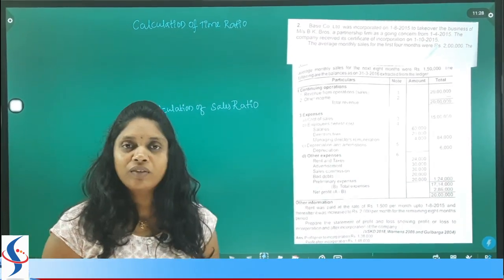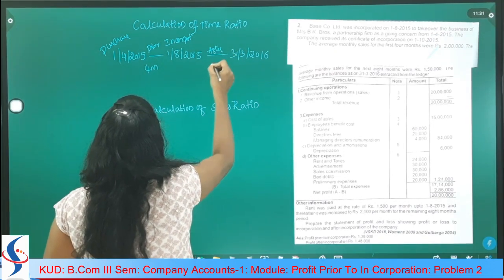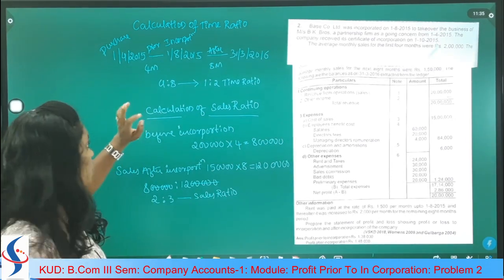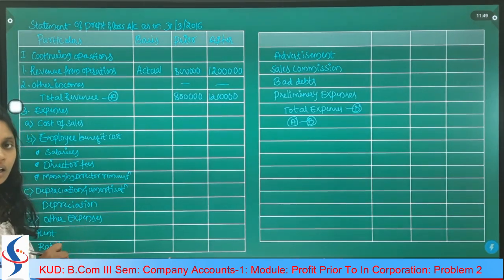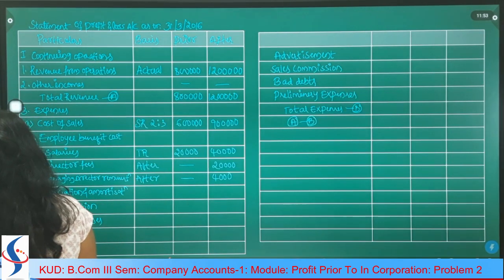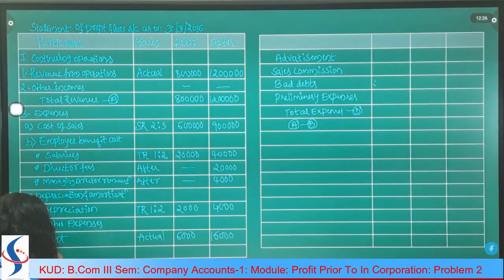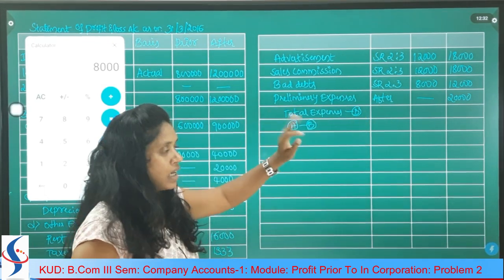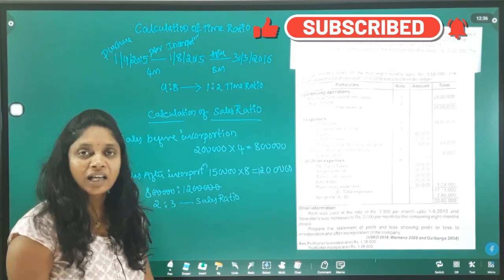B.Com III Semester: KUD syllabus: Company Accounts-1: Profit Prior to Incorporation: Problem 2